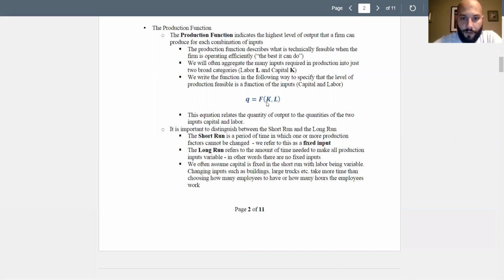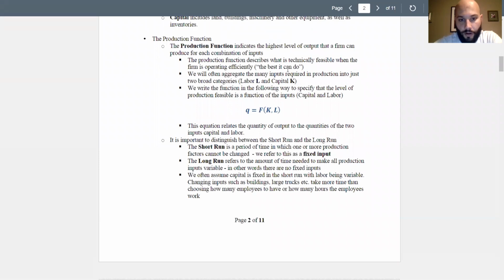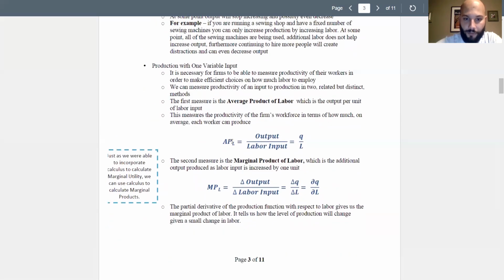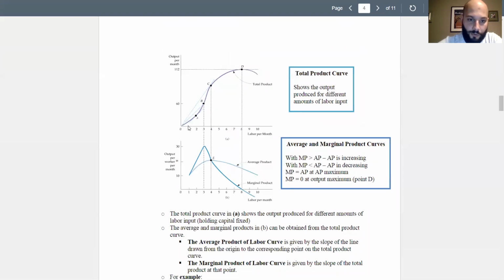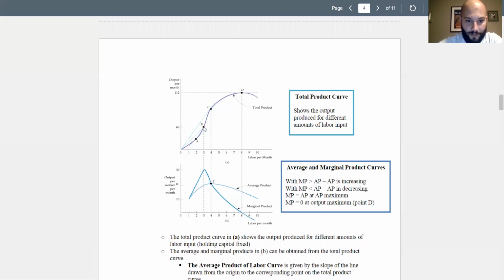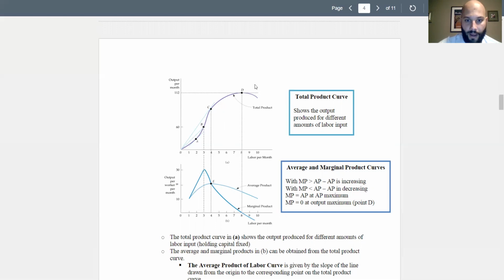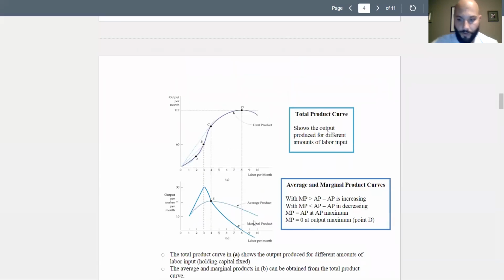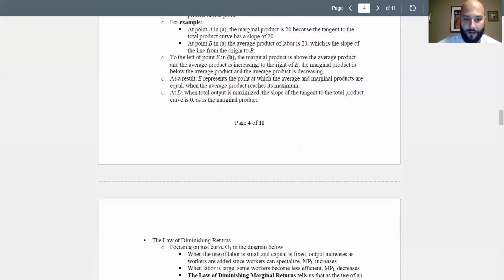Production in the Short Run